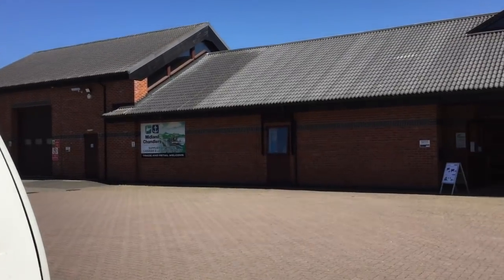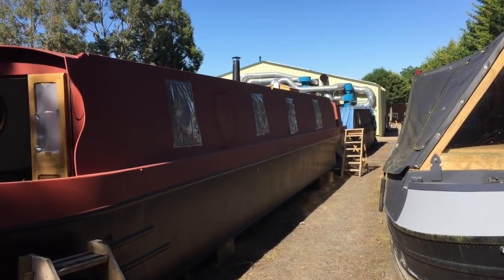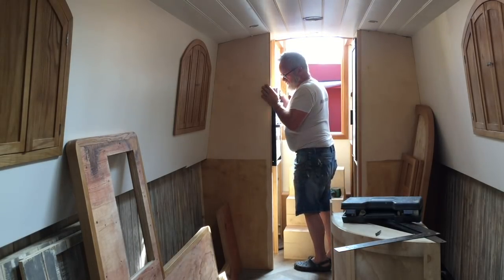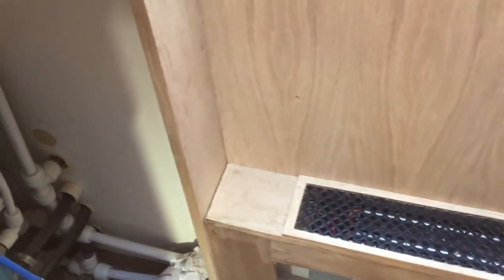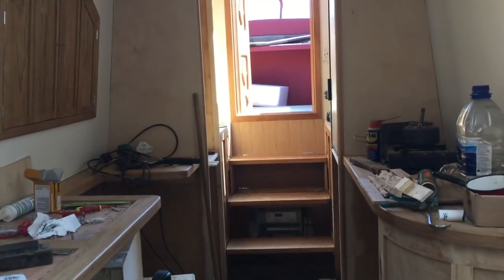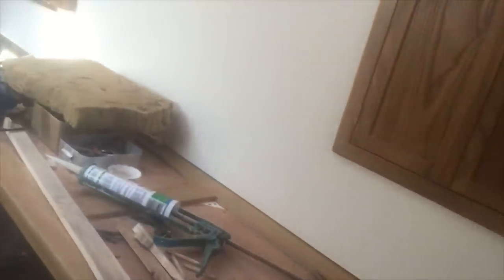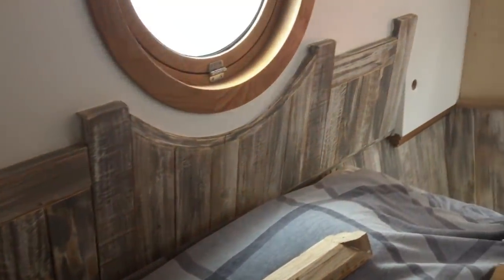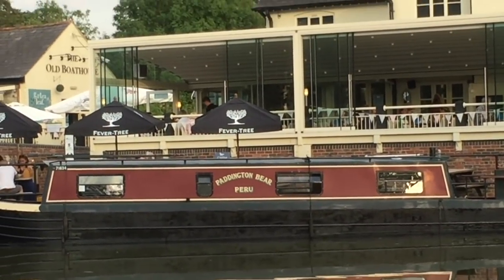New Narrowboat build and fit out - Part #28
Fitting kitchen & bathroom cabinets.